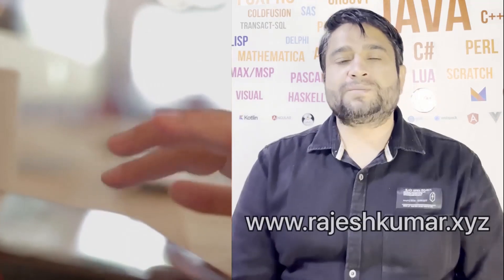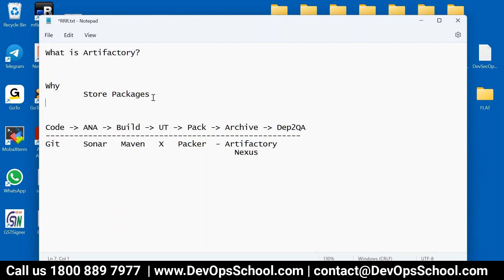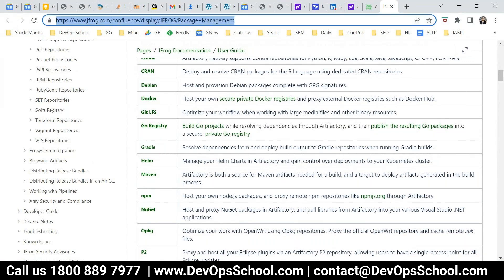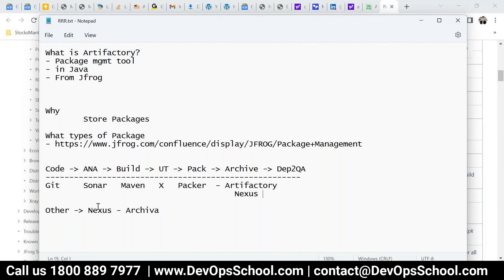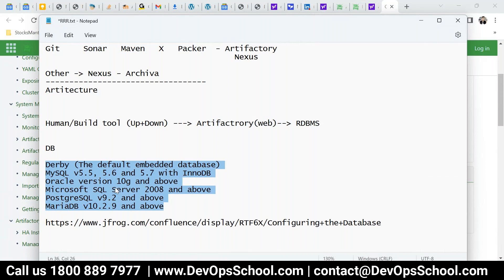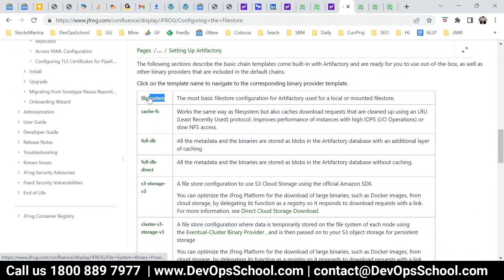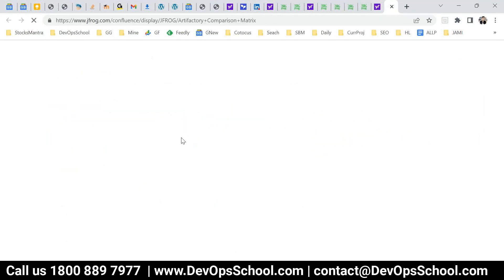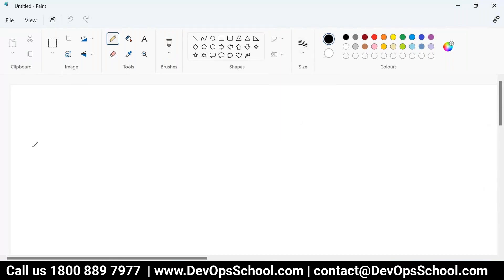Artifactory Fundamental Tutorials (2023)- Part 1 Out 6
Agenda
👉 Introduction to Artifactory: What is Artifactory and why is it important for software development?
👉 Key features of Artifactory: Learn about Artifactory's features such as artifact management, repository management, and build promotion.
👉 Installation and setup of Artifactory: Step-by-step guide to install and configure Artifactory on your local machine or server.
👉 Artifactory repositories: Understand the different types of repositories in Artifactory such as local, remote, and virtual repositories.
👉 Artifact management with Artifactory: How to manage artifacts in Artifactory, including uploading, downloading, and deleting artifacts.
👉 Dependency management with Artifactory: How to manage dependencies using Artifactory, including resolving and caching dependencies.
👉 Build integration with Artifactory: Learn how to integrate Artifactory with your build tools such as Maven, Gradle, and Ant.
👉 Docker registry with Artifactory: How to use Artifactory as a Docker registry for managing and distributing Docker images.
👉 Security in Artifactory: How to configure security in Artifactory, including user management, permissions, and access control.
👉 High availability with Artifactory: How to set up high availability with Artifactory for better availability and performance.

- Private video is only available for 1199 Plan.

Top 10 Certifications in the world
1. DevOps Certified Professionals (DCP)

2. Site Reliability Engineering Certified Professionals (SRECP)

3. DevSecOps Certified Professionals (DSOCP)

4. Master in DevOps Engineering (MDE)

5. Kubernetes Certified Administrator & Developer (KCAD)

6. GitOps Certified Professional (GOCP)

7. Master in Observability Engineering (MOE)

8. MLOps Certified

9. DataOps Certified Professional (DOCP)

10. AiOps Certified Professional (AIOCP)